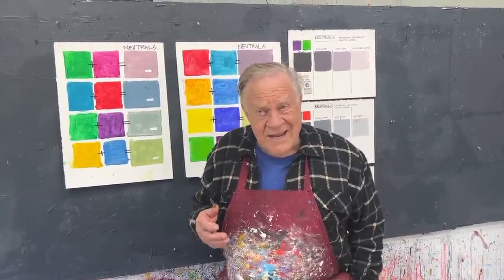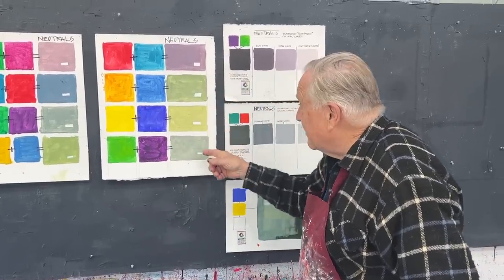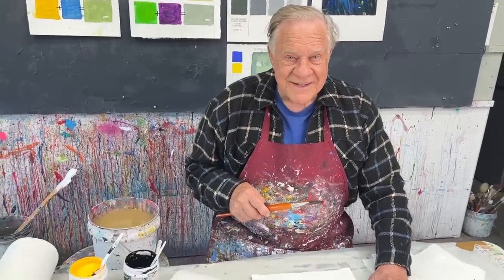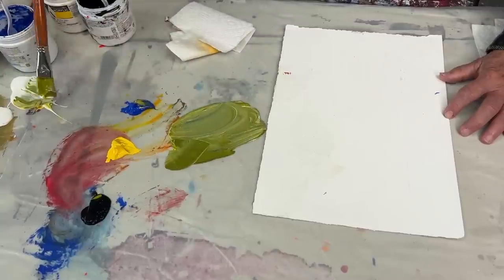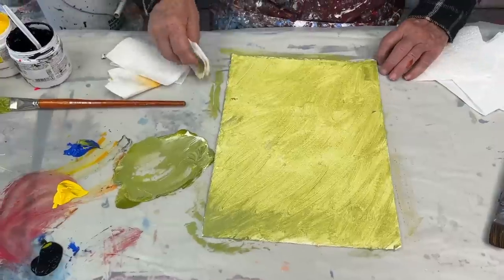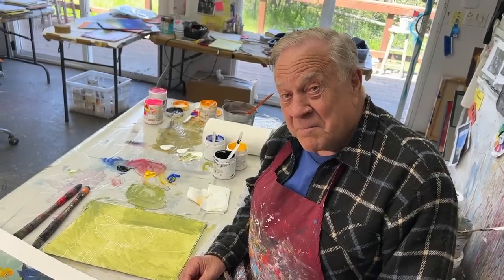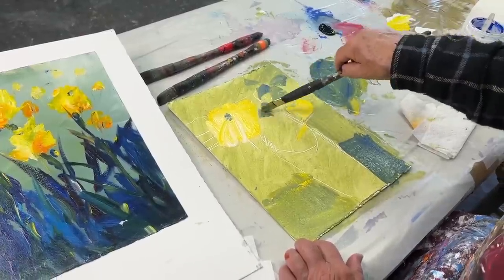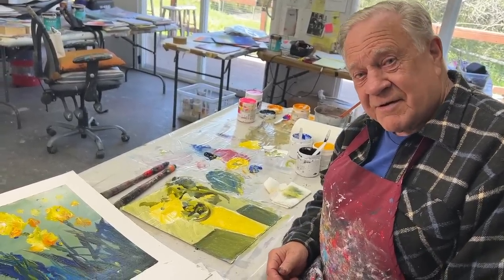BobBlast 467 - "Painting with Neutral Colors"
Painting with Neutral Colors

There are many books written about why and how to use neutral colors. I have, for my own work, simplified things by making my own color reference chart about how to make neutrals with only two colors.
The WHY to use neutrals: The background or base color is made by combining the two main painting colors from my Goof-Proof Color Wheel (dominant and focal point color) plus black and white. On a Standard Color Wheel, the complementary colors are combined.
As in cooking, I stir these colors until I get the "quiet" color I want. This is not an exact science… it's about making the color I want.
The HOW to use neutrals: Watch the video. You will see I have made a studio reference chart that I follow. I look for the neutral I want, then mix the two pure, clean colors - plus black and white.
An example: I want to use a neutral khaki color for a painting. The two pure colors are green and purple. This works, because even though this may be a limited palette of green and purple, mixing them helps hold the painting together as a unified, cohesive unit. It's a happy family!
Like I've said before, shift into the neutral gear to move forward!
Want more info and a hands-on experience about Neutrals?
We have an online workshop coming up!
Neutrals! How to Create & Use
Color is exciting! Bright colors scream color! Neutrals whisper…
This Burridge workshop is all about neutral colors.
How to make neutrals and how to use neutral colors effectively in your paintings.
•You will make your own Neutral Color Chart as a studio reference
•You will learn to “grey down” color and discover which colors make neutrals pop
•Plenty of time for experimentation in mixing your favorite neutrals
•Making mud verses working with neutrals - Bob will assist you in learning the difference
Don't Miss! - Online Figure Workshops
Drawing & Painting the Model Pash with Motion and Emotion
•and•
November 11-12, 2023
Paint Bob's Circus!
Painting with Dry Pigments, Chalks & Powders
In-Person Workshop: July 21-23, 2023
Learn how to create a singular!
Join us for our NEW 1-Day Online Intensive Workshops
•August 31, 2023
"Painting the Illusion of Glass Vessels"
Studio Mentor • Instructional • Figure Painting Workshops
3-day Painting with Dry Pigments, Chalks & Powders - July 21-23, 2023
Studio Mentor Workshop - August 3-6, 2023
5-day Loosen Up with Aquamedia - September 11-15, 2023
Studio Mentor Workshop - October 5-8, 2023
The Entire 2023 Studio Workshop Schedule is on our website!
Enjoying watching Bob's Demos? Join Bob Online!
• June 20, 2023
“Creating Contrast in Abstract Painting”
• July 11, 2023
“Quick Guide to Working with Neutrals”
• August 9, 2023
“Painting Pears, Pineapples and Peppers!”
• September 6, 2023
“Dramatic Landscapes: Clouds and Skies”
Burridge Critiques Your Art
Online honest critiques • Private one-on-one
Critiques • Coaching • Comments • Suggestions
We have Gift Certificates!
For YOU to give… or for someone to give YOU
New Available Work and Small Original Paint Sketches!

Bob’s 80th Birthday Party Blog
Bob has a BIG Birthday coming up on June 17.
Leave your own special Happy Birthday message for Bob!
You can add a photo, a short video, you can sing!
Click here to leave your message
He will LOVE it!